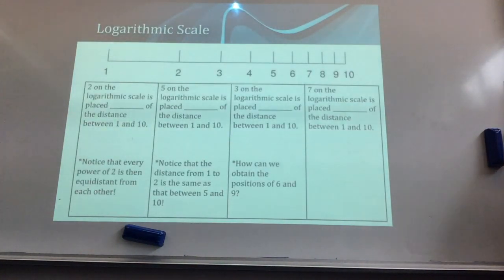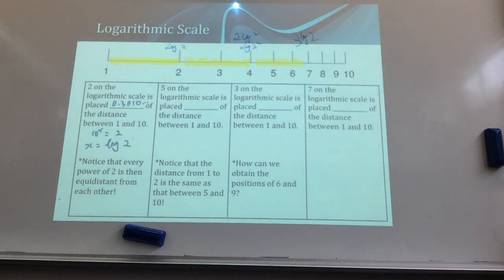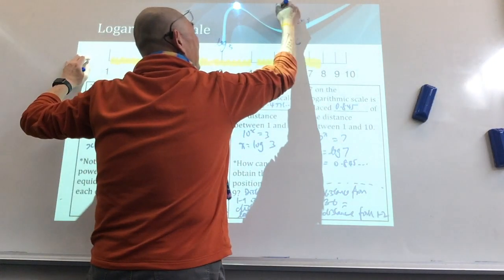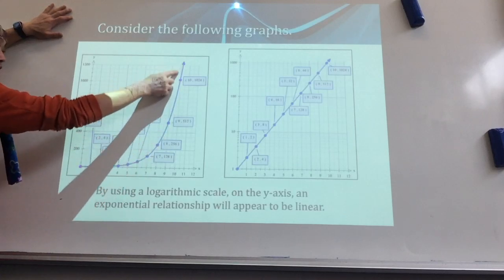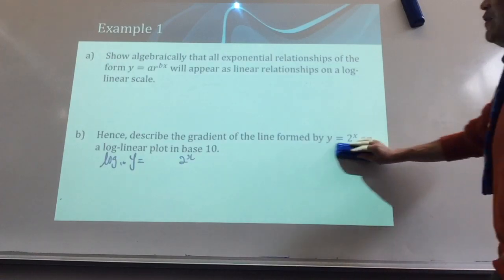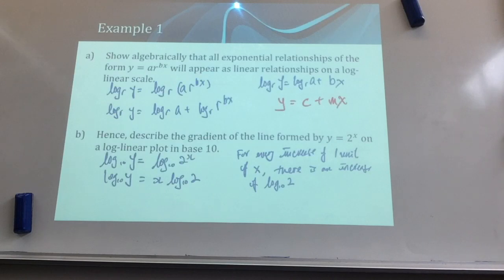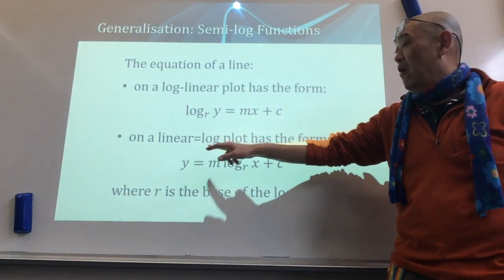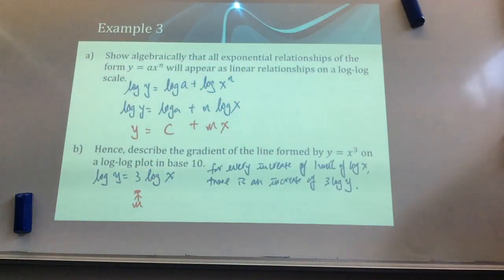Semi Log and Log Log Graphs